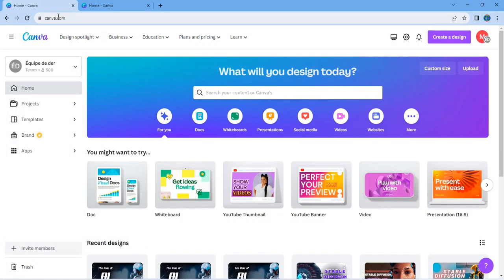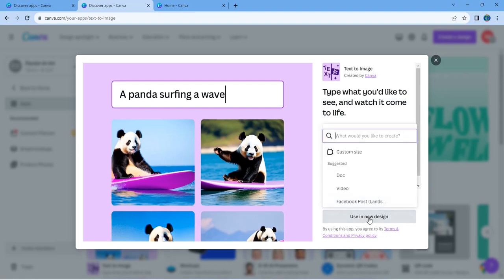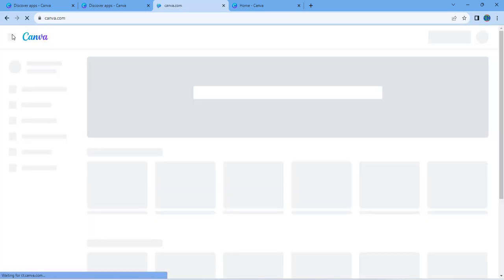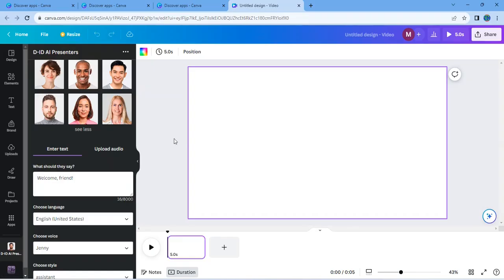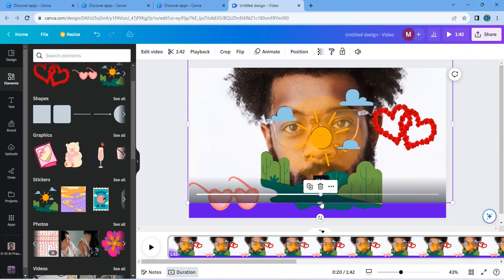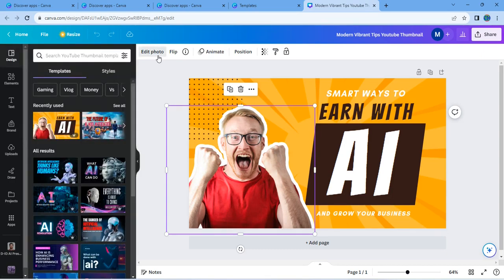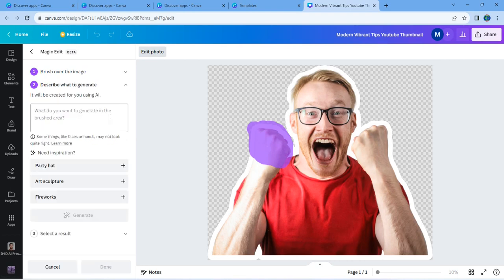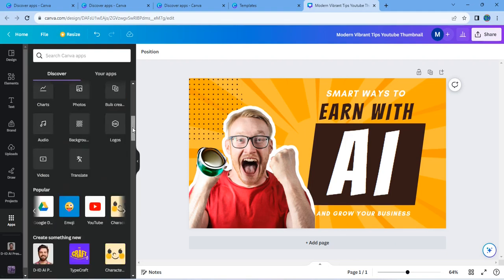CANVA AI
Hello people, I bring you greetings from this side of the globe.

In this video today, I explore the various AI tools that are available for use on the Canva platform.